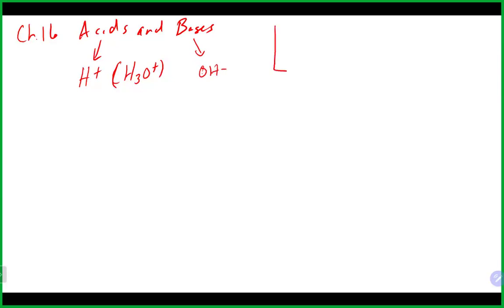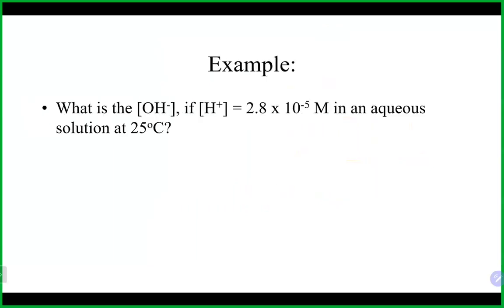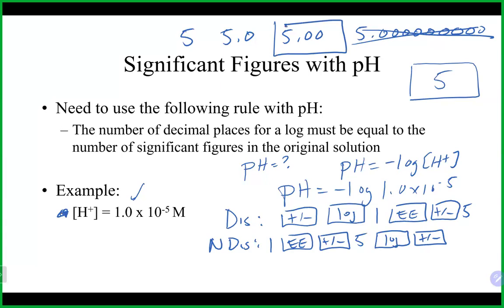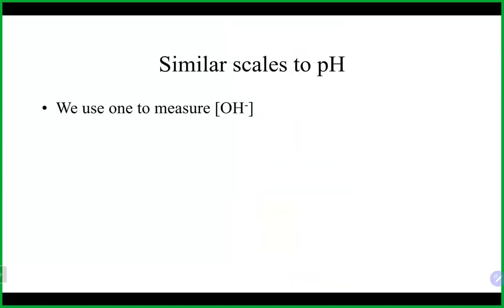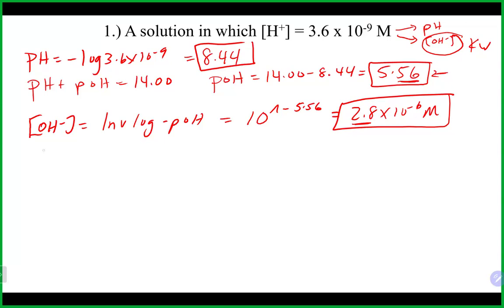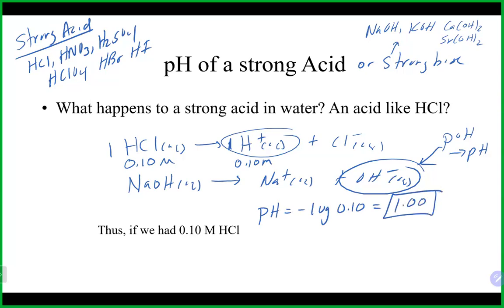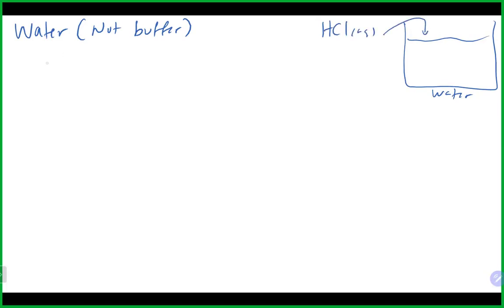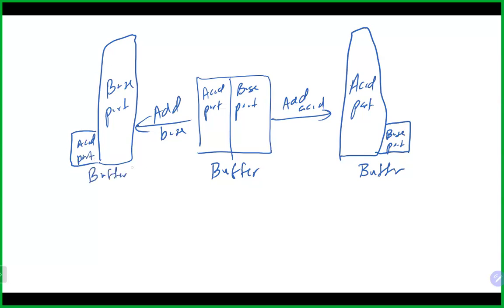Chem 3 Lecture 5/1/24 (M) (Ch 16)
We lectured on Ch 16 (Kw, [H+], [OH-], pH, pOH, buffers, pH of strong acid and base)